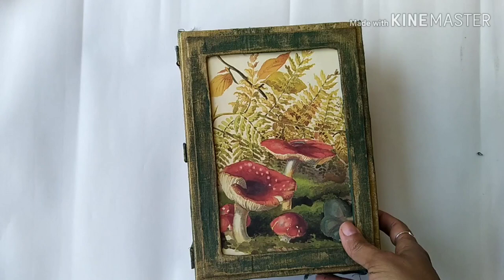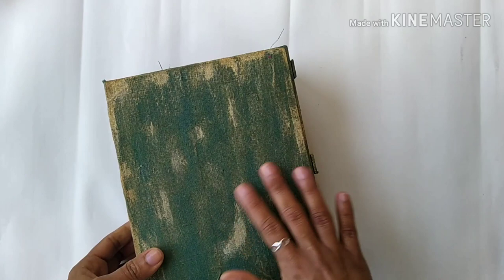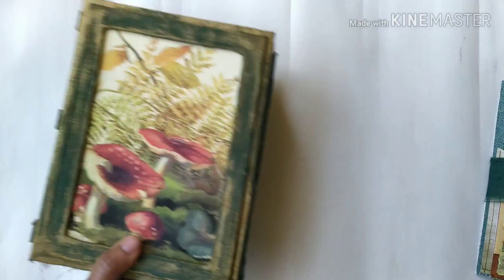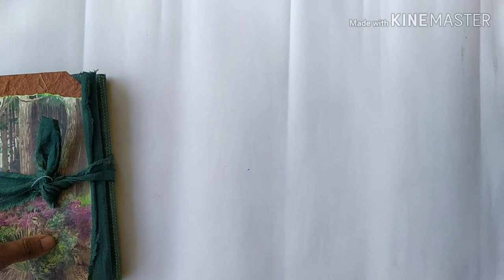A WALK IN THE FOREST: A junk journal flip through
Dear all!!
I hope you all are healthy and safe in these testing times.
I have a new journal to share with you all.
This is a forest-themed journal, hardbound, hidden binding, 6 signatures, almost 180 pages and a separate folio to keep ephemera.